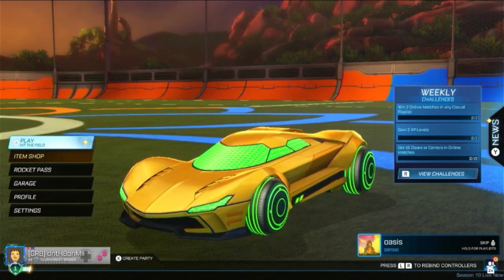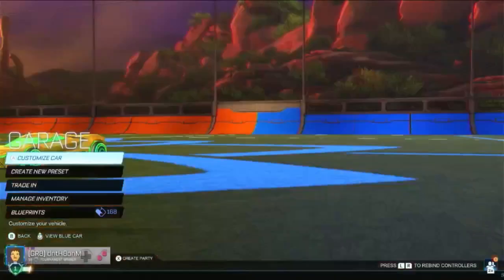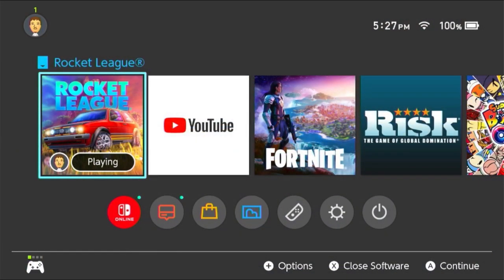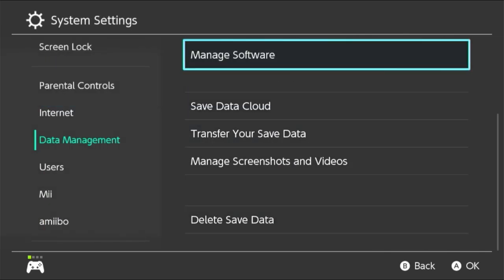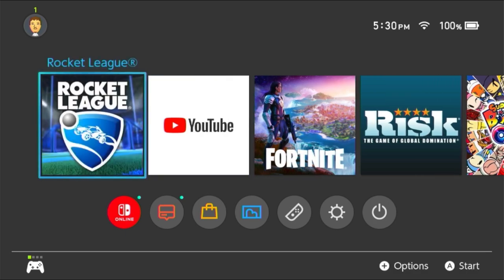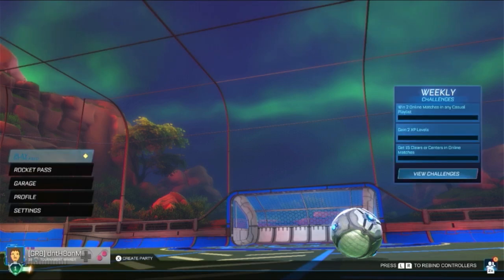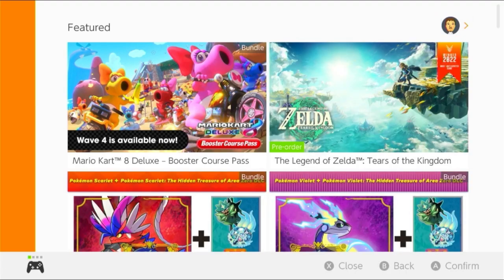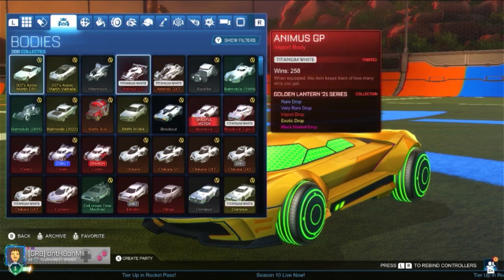Rocket League - Missing Items On Switch - 4 Solutions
The classified portions of the videos is to protect personal info.
The download took an estimated 45 min.

Solution #1: 00:43
Solution #2: 00:55
Solution #3: 01:13
Solution #4: 13:44